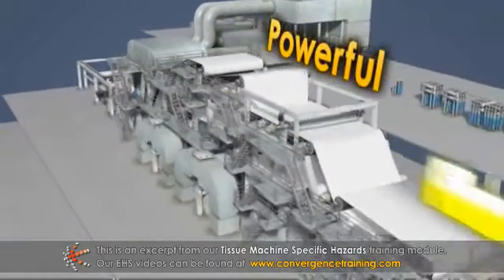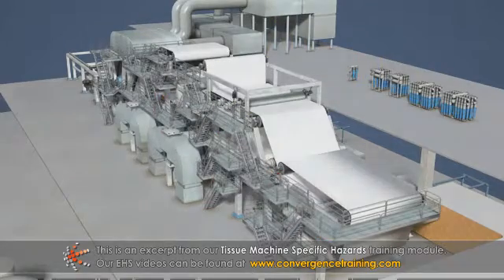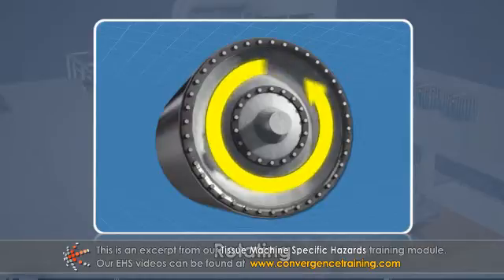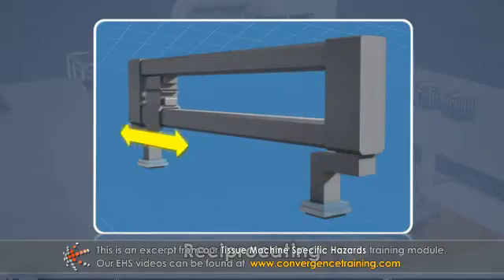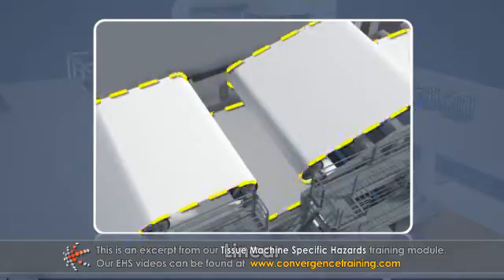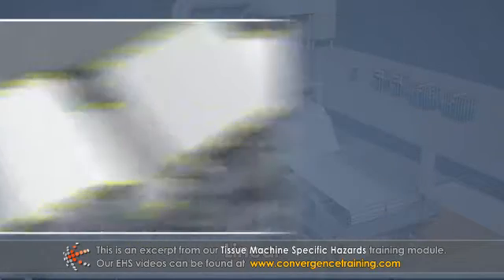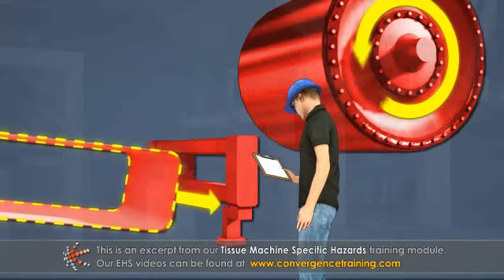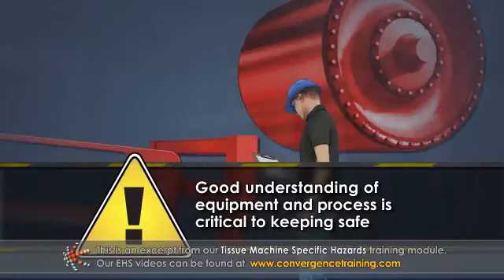Tissue Machine Specific Hazards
to view the full video and purchase access to our other Tissue courses.

Paper making and converting machines have been designed and engineered to be as safe as possible, but there are still many hazards present in facilities where this type of equipment is operated. The use of machine guarding, personal protective equipment, and approved safety procedures can help minimize the risk associated with these dangers. However, it is also important for workers to understand equipment-specific hazards so that they appreciate the importance of safe behaviors. This course provides a brief overview of general hazards and safety practices for paper making and paper converting facilities, and then describes some specific equipment hazards.